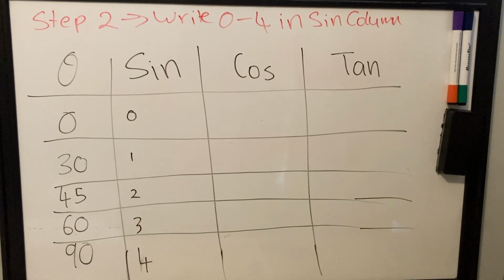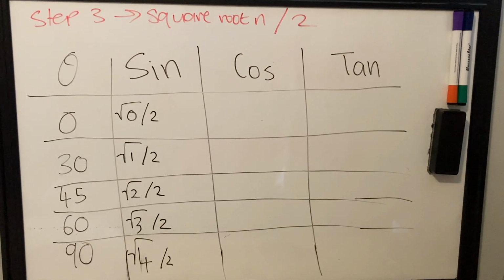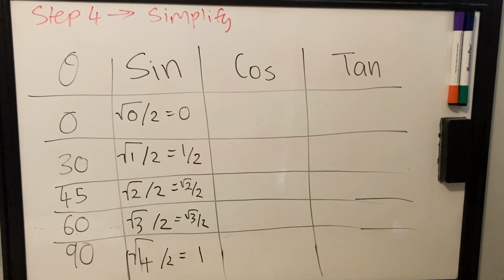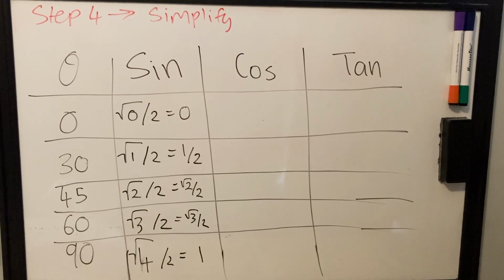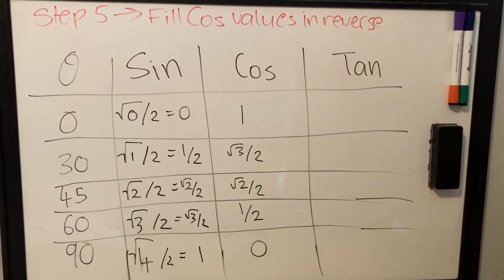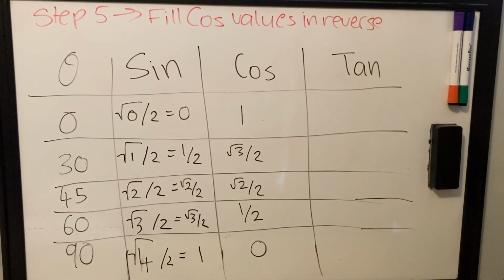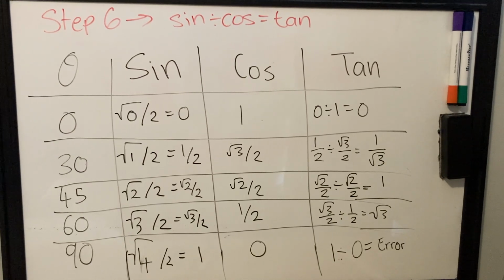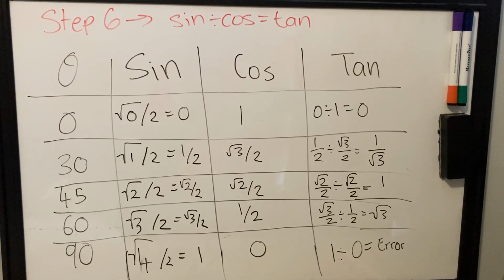GCSE Maths: Easy Trick to Remember Trigonometric Values | Sine, Cosine & Tangent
Struggling to remember your trigonometric values for GCSE Maths? In this video, I’ll show you a quick and easy trick to remember all the key sine, cosine, and tangent values for 0°, 30°, 45°, 60°, and 90°—without memorising a huge table!

🔍 What you’ll learn:

The essential trigonometric values you need for GCSE Maths

A simple step-by-step method to recall them instantly

How to apply these values in exam questions

Tips to boost your accuracy and confidence in trigonometry

Perfect for Edexcel, AQA, and OCR GCSE Maths students, and anyone revising for exams who wants to save time and avoid silly mistakes.

📚 Whether you’re preparing for your mocks or final GCSE exams, this trick will make trigonometry easier and faster!